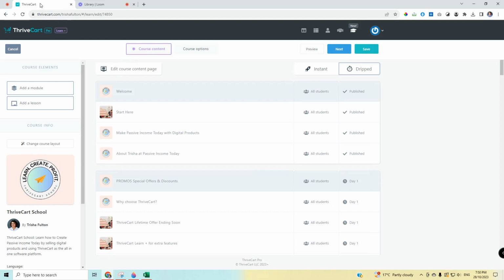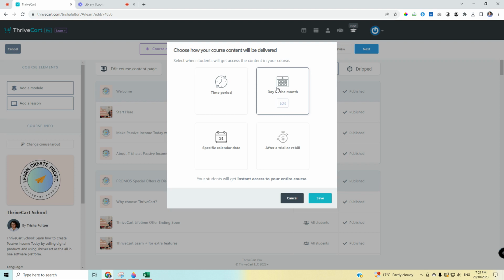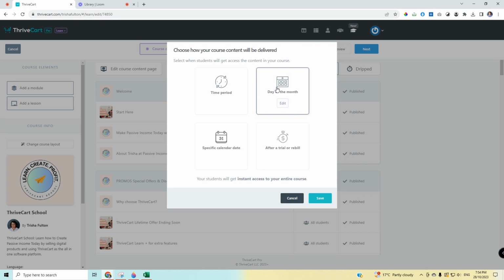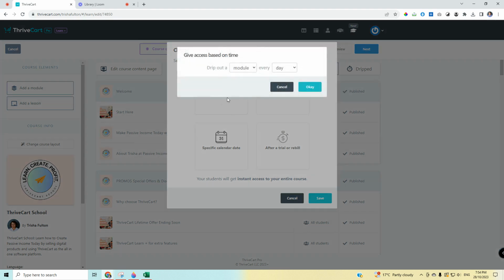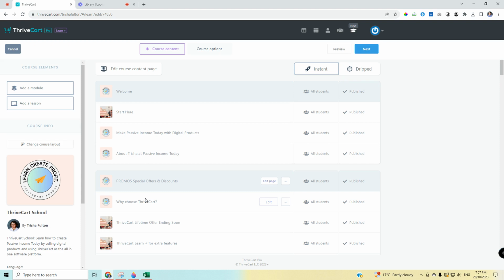How to set up drip content in ThriveCart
😍 Click this link and get ThriveCart School (course) for FREE

✅ Click this link and get ThriveCart Lifetime Licence and VIP Discount

Discover how easy it is to set up drip content in ThriveCart so you can give your students or clients customers over a period of time rather than all in one go. In this video I'll be giving you a ThriveCart demo and Thrivecart Learn+ demo.  New Video released: October 2023

About this video:

You'll learn how to set up your course or product in Thrive Cart to release it in small portions, known as drip content. Drip content allows you to control the release of your content, ensuring that your students or customers consume it at a pace that suits your program.

ThriveCart Demo

I will demonstrate different approaches to drip content and guide you through the process step by step. Pay attention to the options available and consider your customers' preferences to determine if drip content is the right solution for you.

What is ThriveCart? A quick and honest review.

It's an all in one ecommerce software program that enables you to quickly and easily publish/sell digital content online without having to pay annoying monthly fees. I love ThriveCart because it allows me to publish unlimited courses, coaching offers and sell a wide variety of digital products quickly and easily to create passive income today. Each time I make a sale using ThriveCart, I am paid within 2-3 business days which means cashflow is quick and efficient. It's my online1 business dashboard. I transferred to Thrivcart after many years of paying thousands of dollars to ClickFunnels, Teachable and Kajabi. It's so much easier to use and the team at ThriveCart are really helpful.

Join ThriveCart school for free and get access to the best ThriveCart course in town to build passive income on auto pilot.

Video Timeline:

Skip to the bits you want to watch sooner:

00:00 Introduction
01:02 Personal Impatience and Customer Considerations
02:00 Setting Up Drip Content
03:24 Time Period Option
04:26 Course Schedule and Adjustments